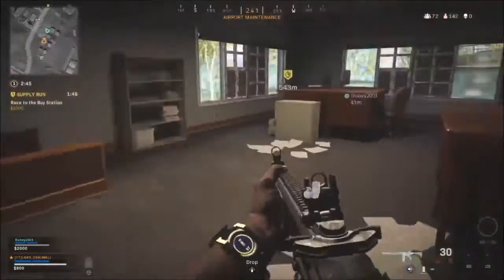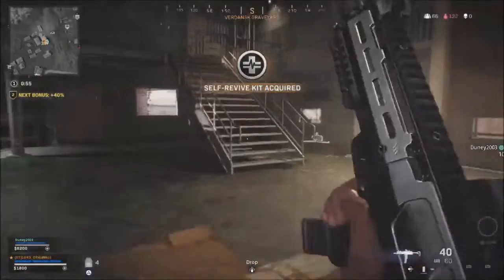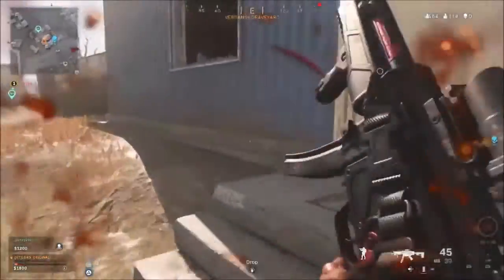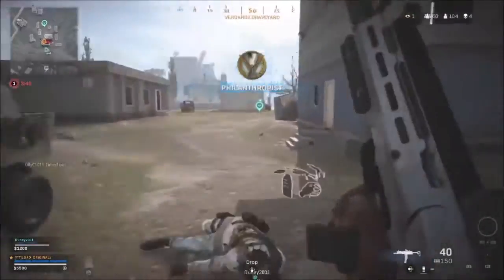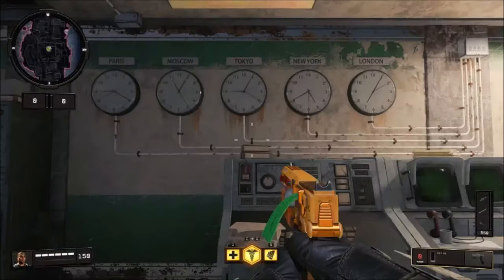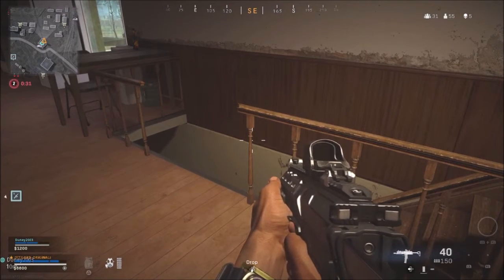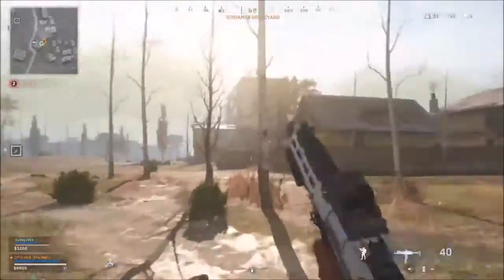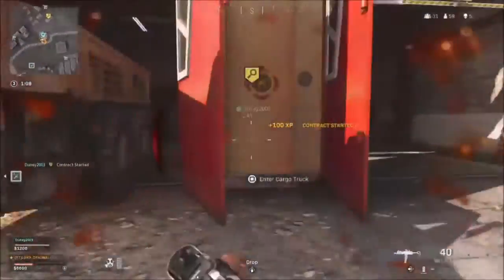CALL OF DUTY 2020 MYSTERY SOLVED NEXT CLUE!? REVEAL TRAILER?